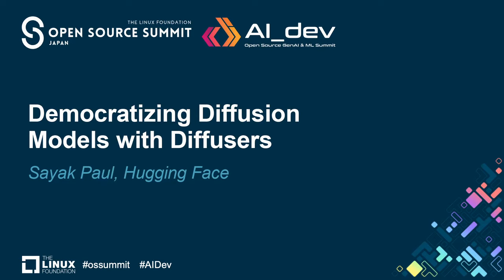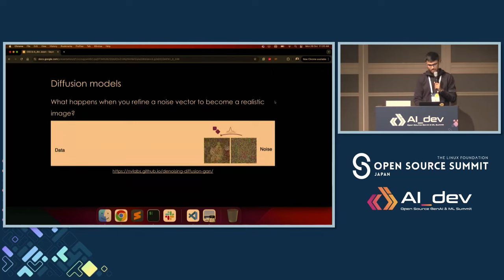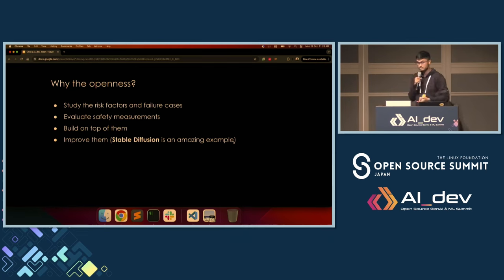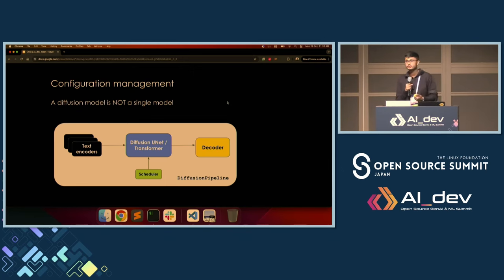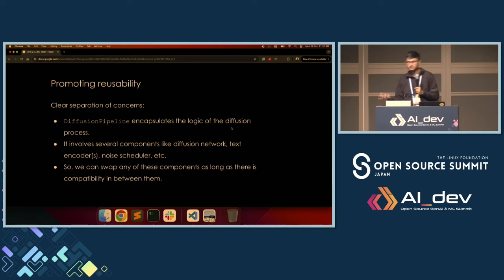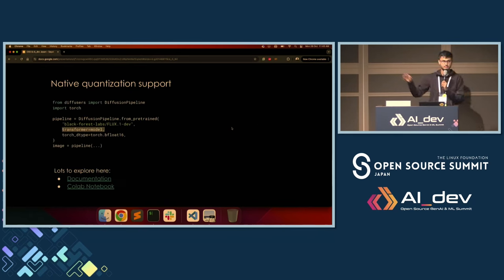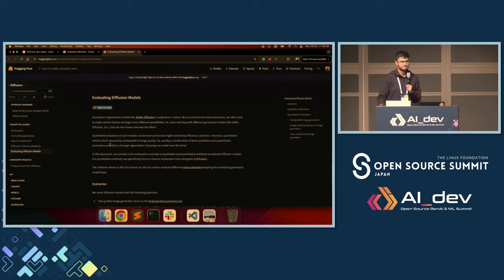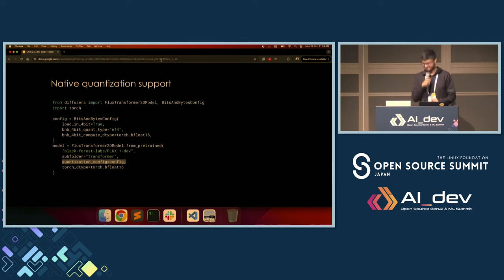Democratizing Diffusion Models with Diffusers - Sayak Paul, Hugging Face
The talk “Democratizing Diffusion Models with Diffusers” will explore the diverse applications of the open-source Python library Diffusers in the image and video generation space. The talk will showcase how Diffusers, based on diffusion models, enables fast and high-quality image and video generation, making it accessible to a wide range of users. The presentation will cover various use cases, including image inpainting, image editing, and scene composition, demonstrating the capabilities of Diffusers in enabling users to create and edit photo-realistic images with minimum effort. The audience will gain insights into the potential of Diffusers in revolutionizing the way images and videos are generated and edited, making it a must-attend session for anyone interested in the latest advancements in this field.